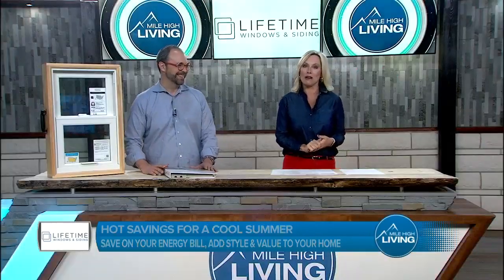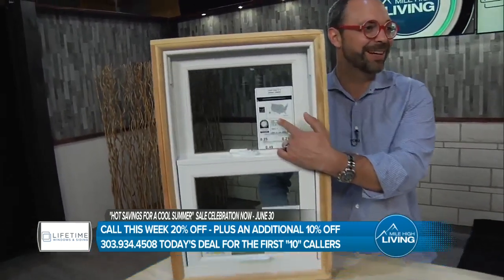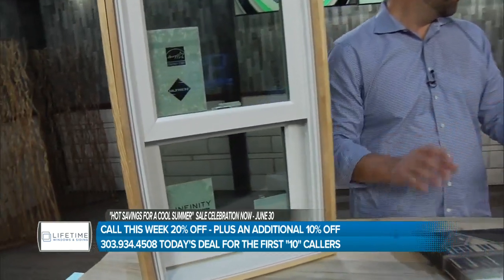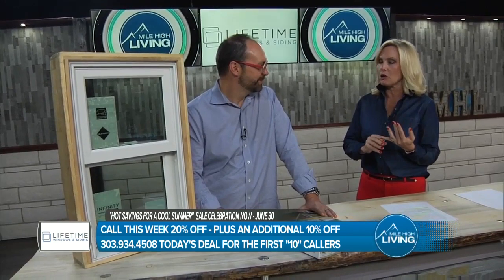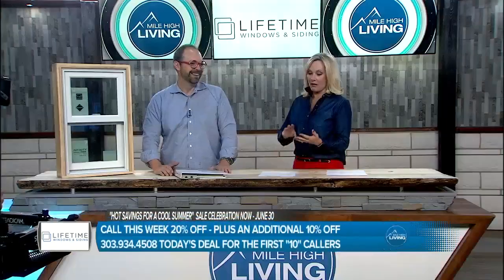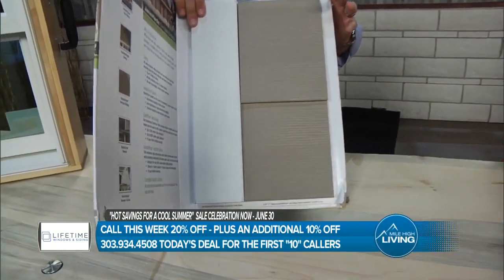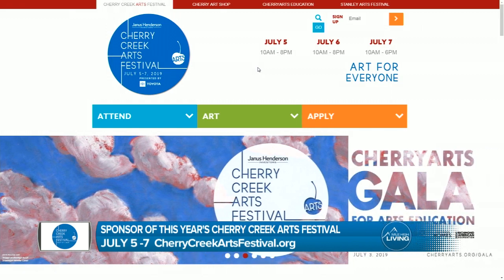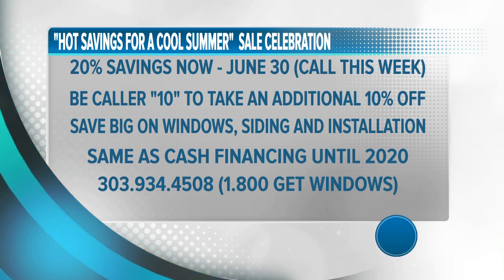Siding Installation Denver CO - siding replacement - refined exteriors, denver co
Lifetime Windows and Siding -Denver
g.page/LifetimeWindowsandSiding

Lifetime Windows & Siding LLC is a Denver-based, locally owned and operated company in business since 2009. Founded by business partners Peter Svedin and Jason Lewis, the company is now a leader in offering windows, siding, and roofing in the Denver Metro Area. Lifetime Windows & Siding is the #1 dealer of Infinity by Marvin Windows and Marvin is the leading brand of fiberglass windows in the world. All windows sold by Lifetime Windows & Siding are Energy Star rated, backed by a lifetime service and labor guarantee, and offer a transferable warranty to next homeowners. The company supports local businesses and American manufacturers, offers free quotes, and has a team of trained factory craftsmen and professional support staff.

Siding Installation Denver CO - Connect with siding contractors in your area, all well-graded by neighbors

Shop our selection of Fiber Cement Siding in the Building Materials Department at The Home Depot
There's no substitute for authentic James Hardie siding and trim denver siding installation from colorado home exterior.  Lifetime   Window and Siding Company in Denver.